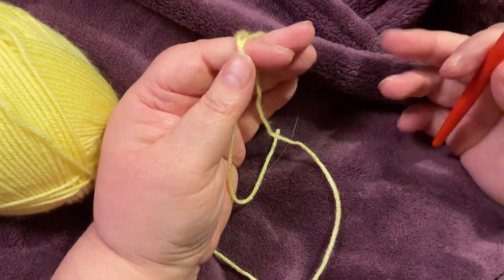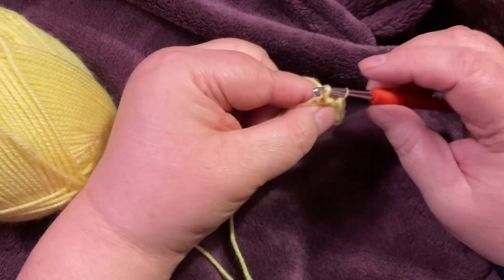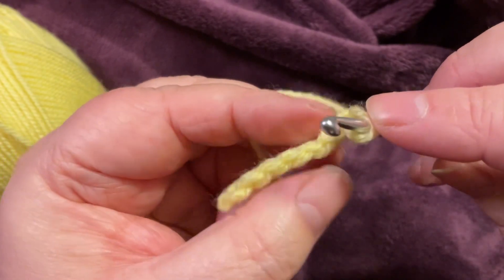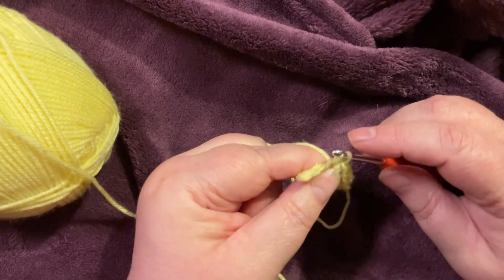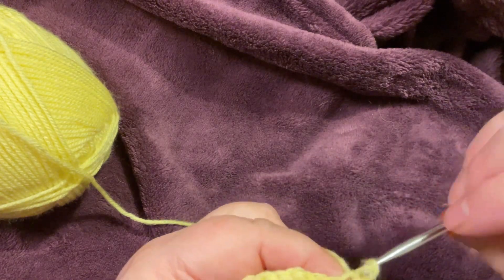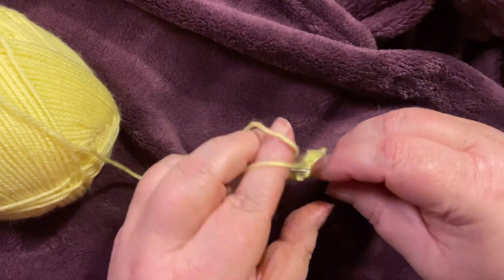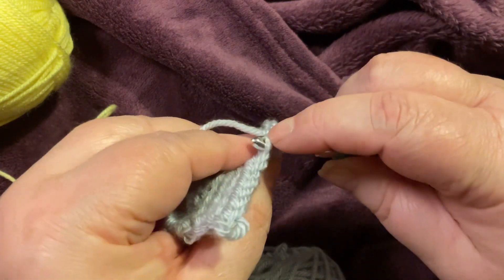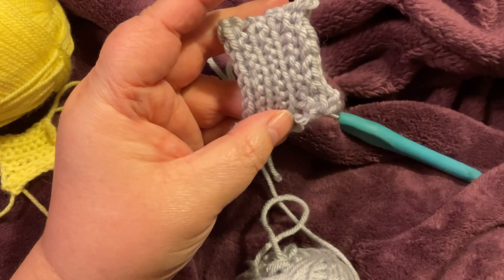Front loop slip stitch battle of the stitches tutorial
Front loop slip stitch crochet tutorial. Biggest tip is nice and relaxed.

Battle of the stitches was created by
Heather @stringsandthreads

Theresa @critterscrochet795